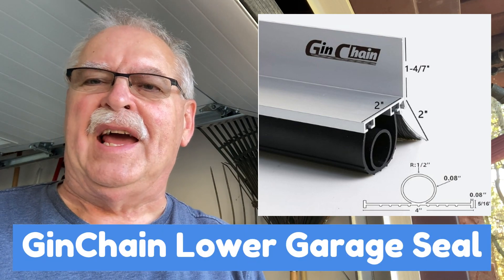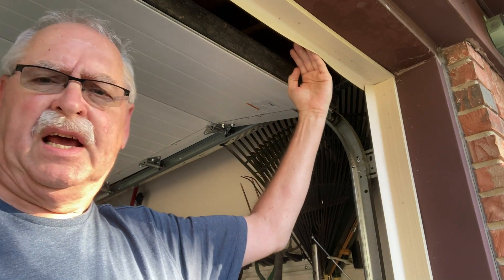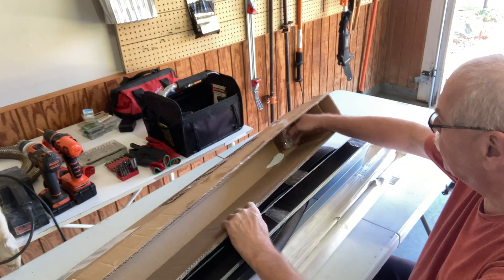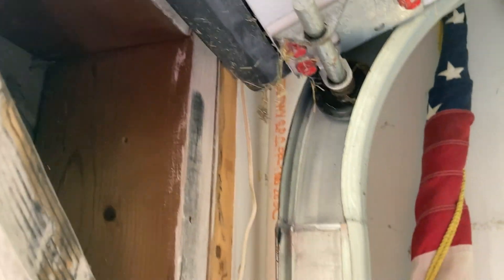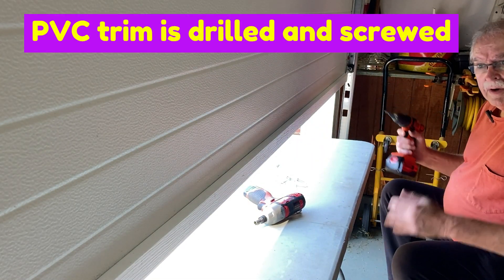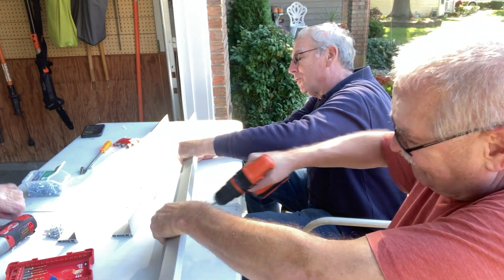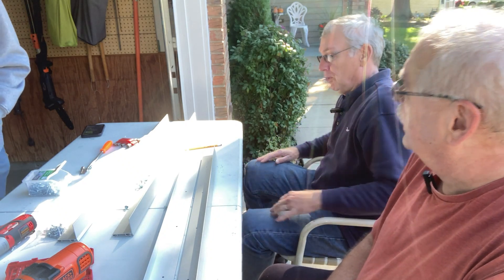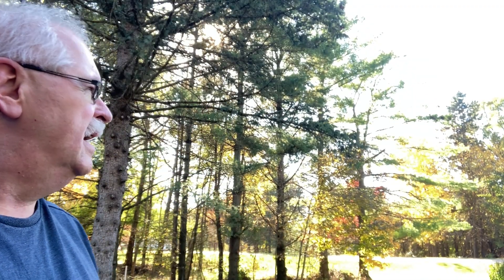Garage Door Lower Seal - GinChain Zonon Duzzy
GinChain Lower Garage Door Seal – Uneven floor under garage door

10/17/2024

My parents lower garage seal was not sealing.  There was a 1.5” gap on either side, due to the uneven, heaving floor.  I searched for a solution, and came across this kit from Ginchain that might work.
The seal kit was about $160.  Total cost was about $210.

This excessive gap is not exactly what this kit is intended for, but I made it work for my purpose.
In hindsight, I would not do this for a gap exceeding 1”.

Be aware, that we effectively lengthened the bottom of the door by almost 1.5”.  You must check for clearance of the “door bottom” at the “opening top”.  We had to make several adjustments to the door rails to gain a little clearance at the opening top.

Adding the 2” brushes to the outside of the door would have made the clearance issue worse.
But, if you turn the angle bracket around and put the brushes to the inside of the garage, it might be OK for clearances and a larger gap.  Up to you to consider, if you have a problem door.

My brother Mat, my dad Al and I took about 3 hours to complete this project.

You can also search for similar, less expensive kits from Zono and Duzzy.  Also at Amazon.
16.5 ft GinChain garage door seal kit.  Amazon $160:

¾ x 1 ½ x 8ft PVC trim.  Home Depot $9/pc (2 pcs):

Gorilla doubled sided tape.  Home Depot $9:

#10 1-1/2 in. External Hex Flange Hex-Head Self-Drilling Screws (90-Pack).  Home Depot $10

#8  3/4 in. Phillips Truss Head Drill Point Lath Screws (200-Pack).  Home Depot $12: